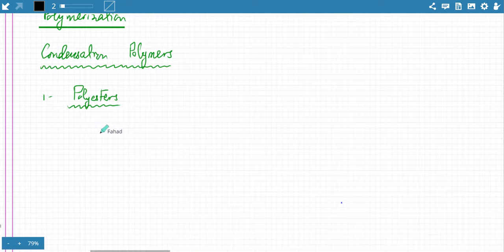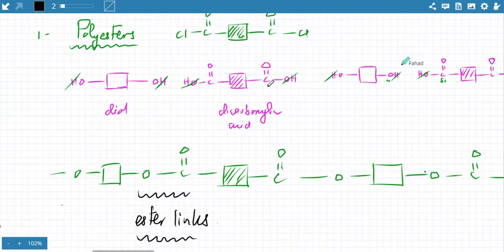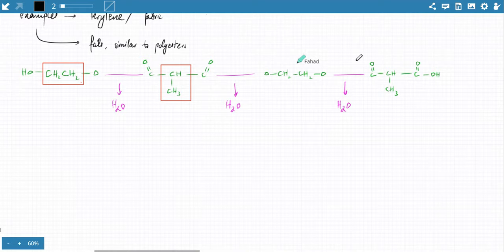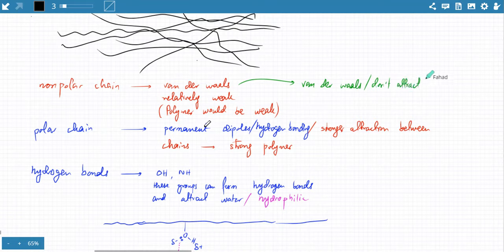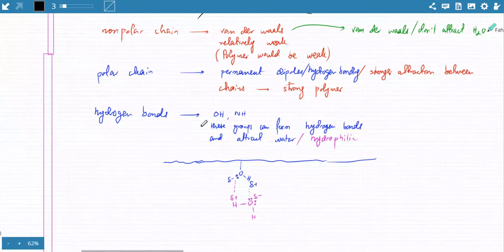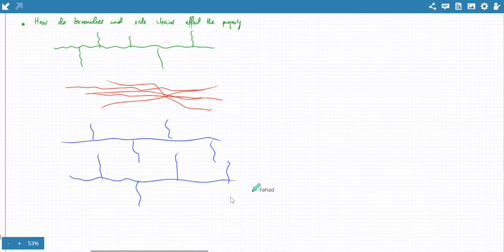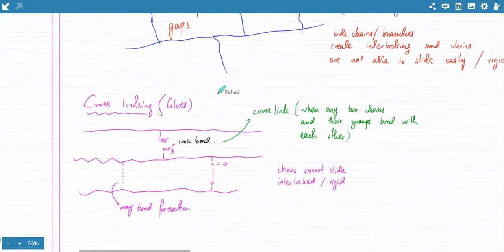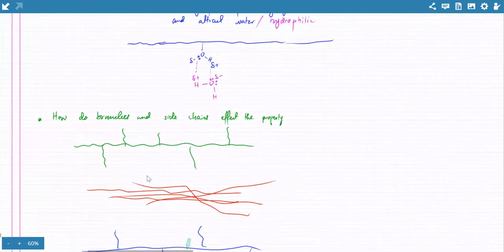Live Class - A2 Mega Lecture - Polyesters, Crosslinking, Branching, Properties of Polymers 15-9-2020